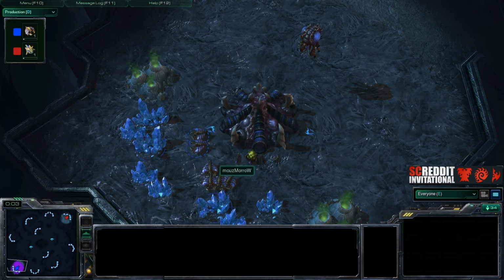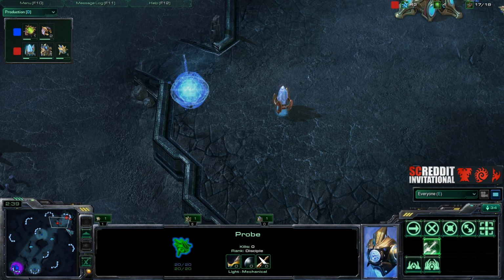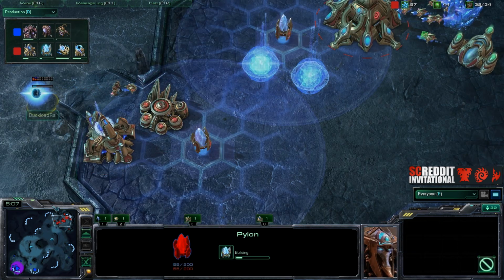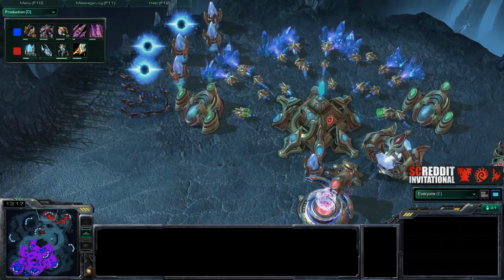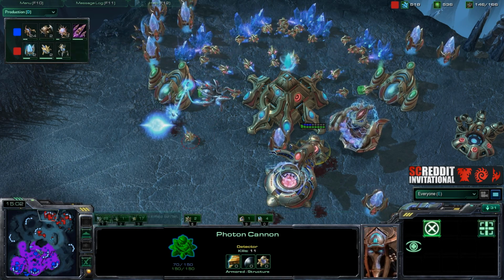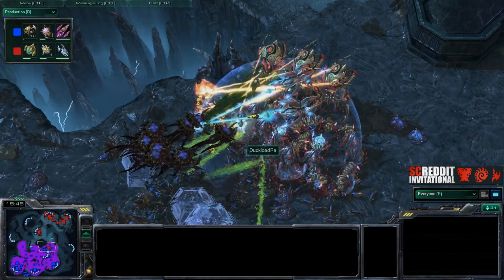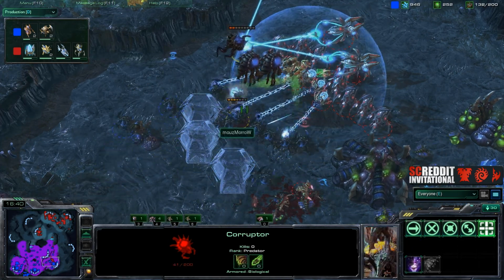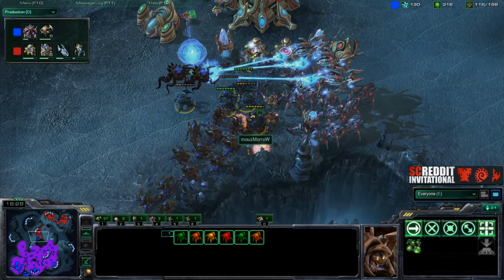SCRI Finals - mouz Morrow vs DuckloadRa G2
SCReddit Invitational Finals - mouz Morrow [Z] vs DuckloadRa [P] Game 2 - Bo7